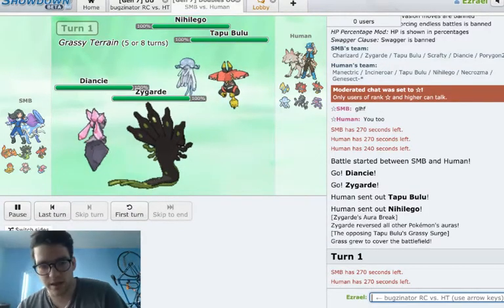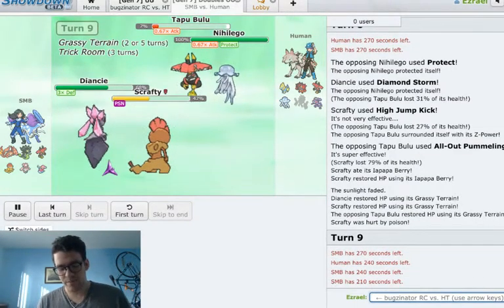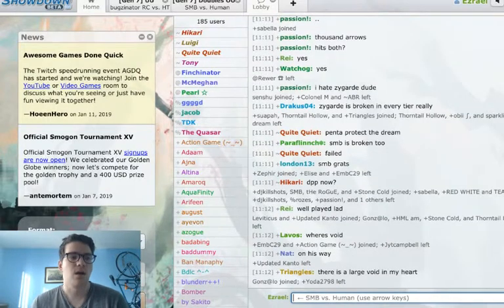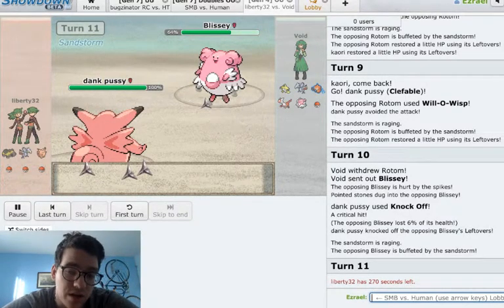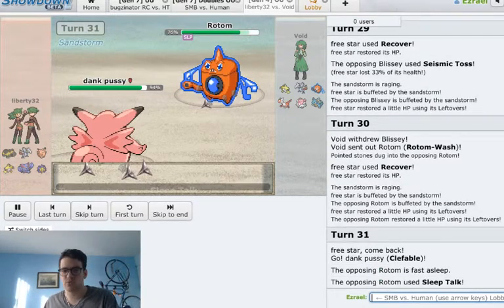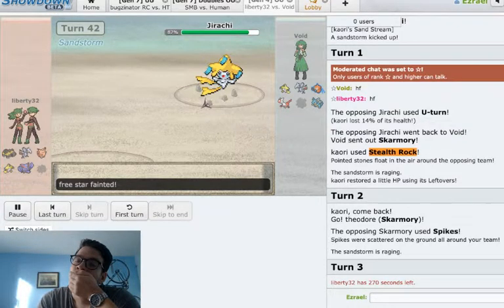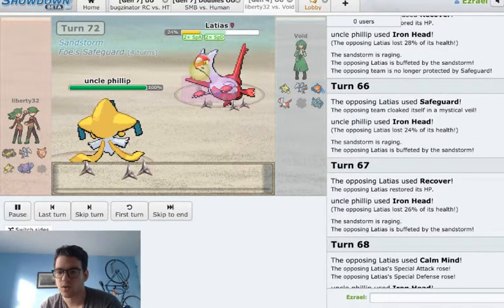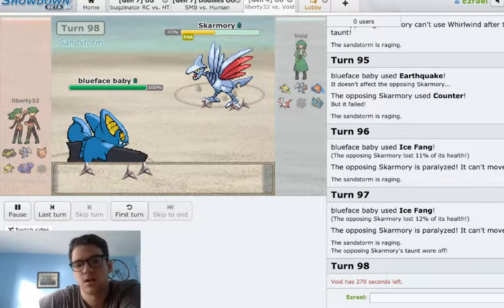SPL Human vs SMB, Void vs Roscoe